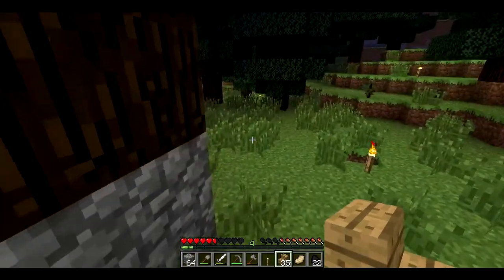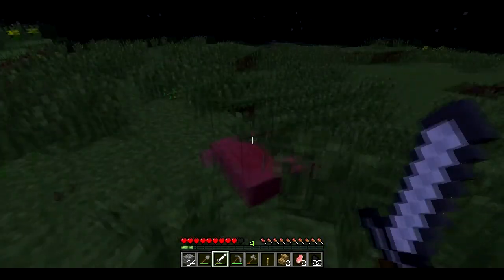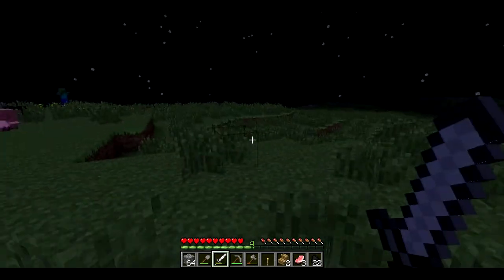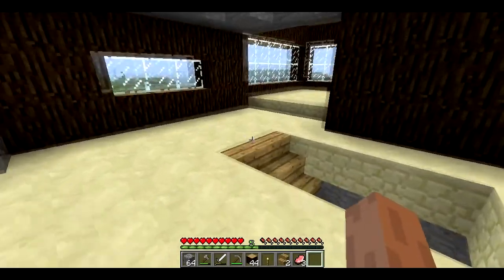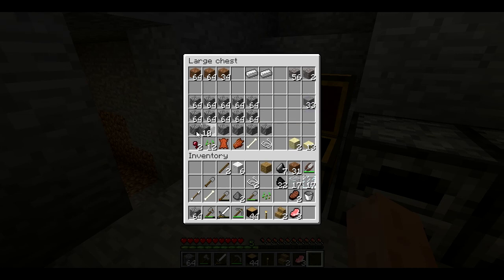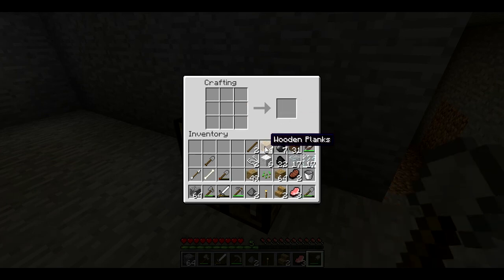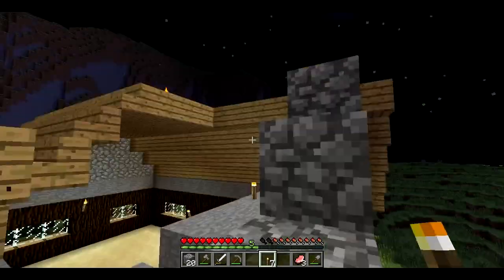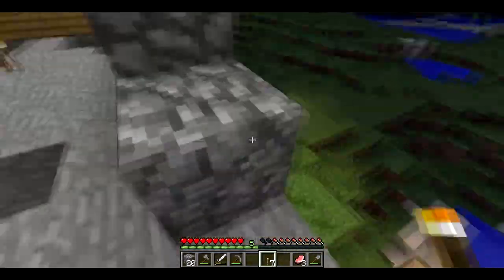Minecraft Let's Play | Ep 6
4 uploads today! Can I feel some love??